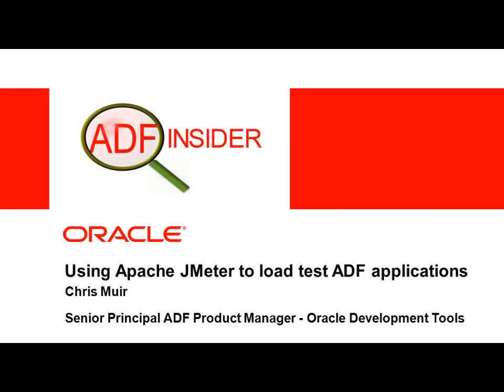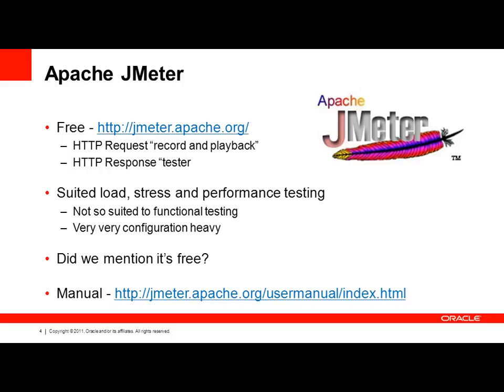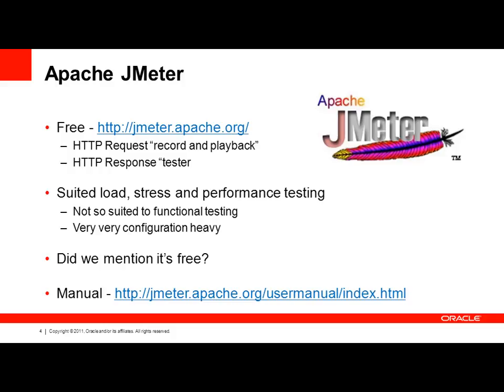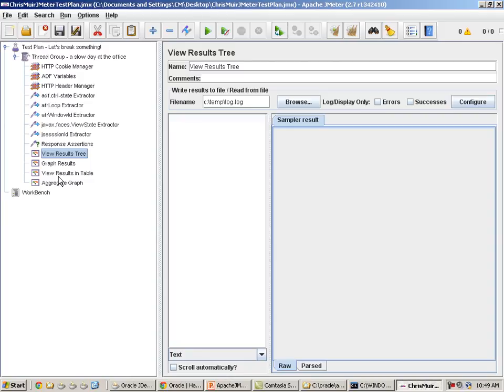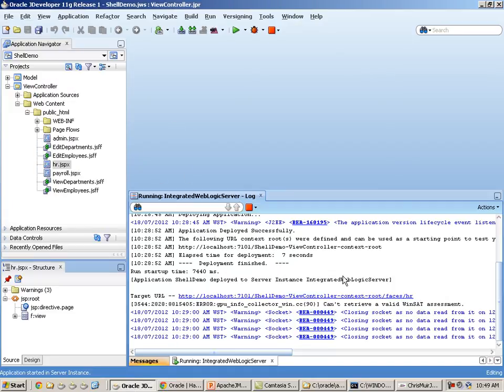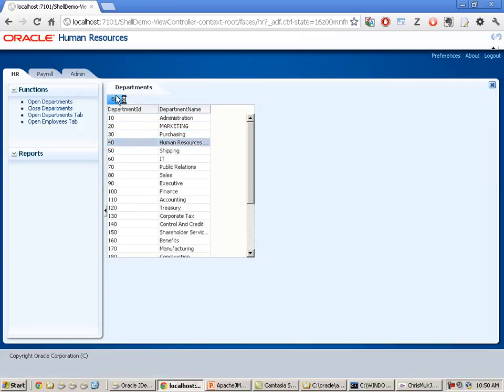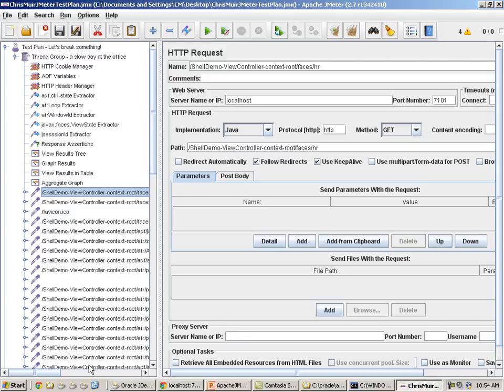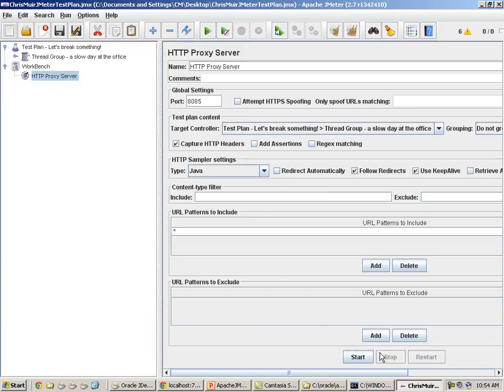Using Apache JMeter to load test ADF applications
Apache JMeter can be used to run performance, load and stress tests on ADF applications. However, JMeter has no intelligence on understanding ADF applications and requires careful configuration to process the ADF cookies and HTTP state variables. This presentation shows how to configure JMeter for ADF testing, demonstrates a live stress test, and highlights some gotchas that can break the tests you create.